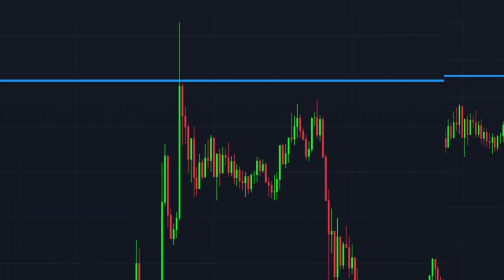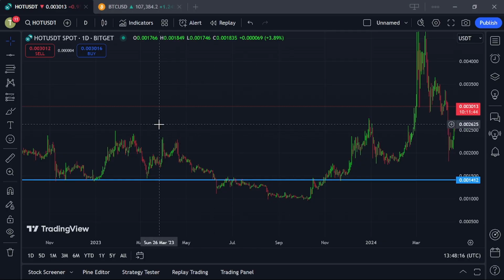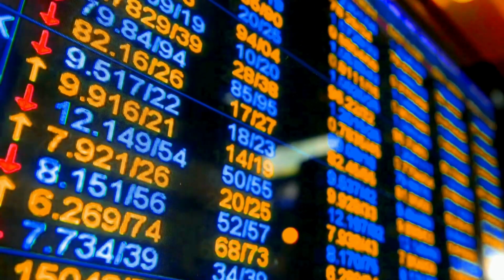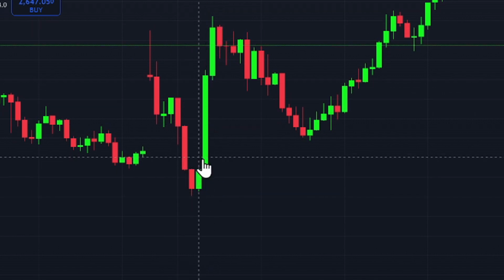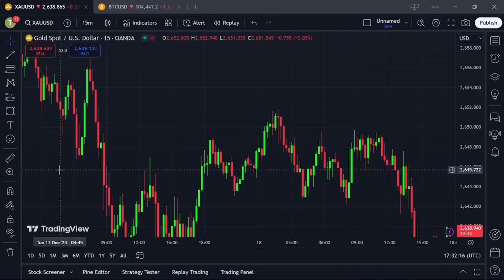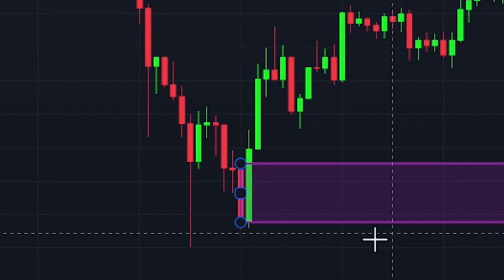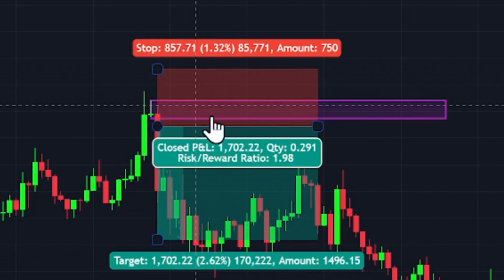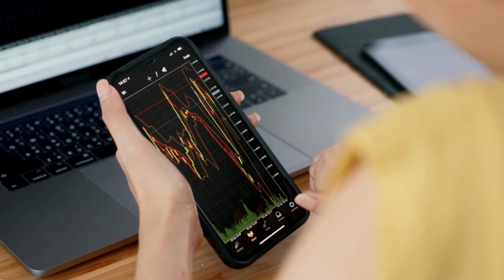Can You Really Trade Supply and Demand Zones?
In this free trading academy video, our trading expert will cover the Market Corrections.